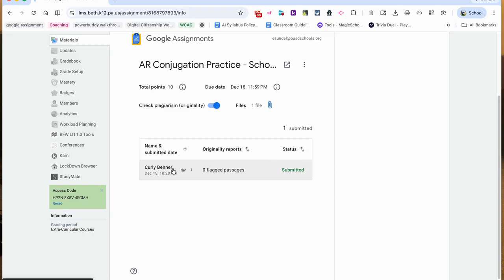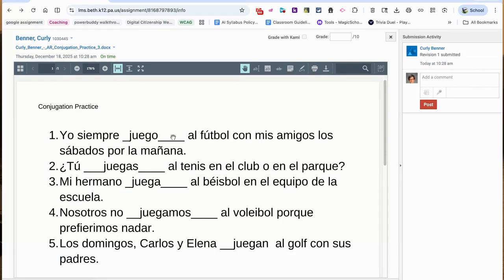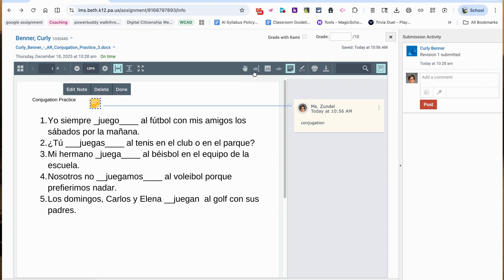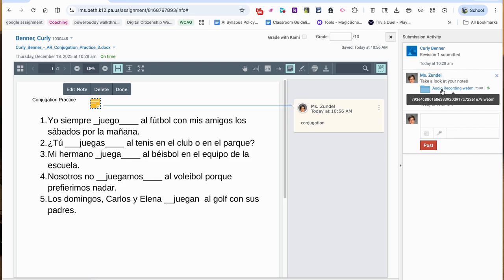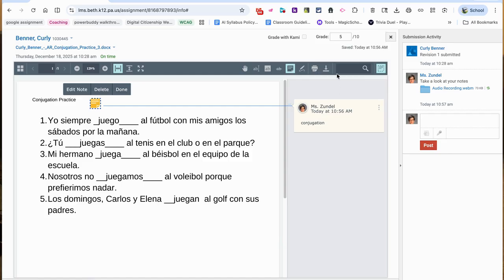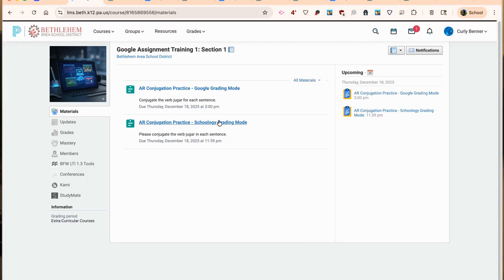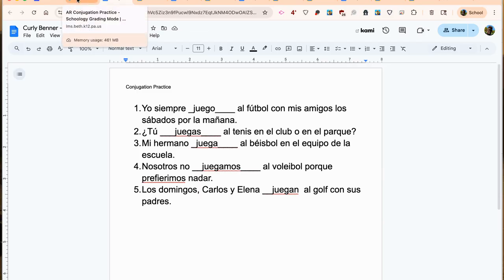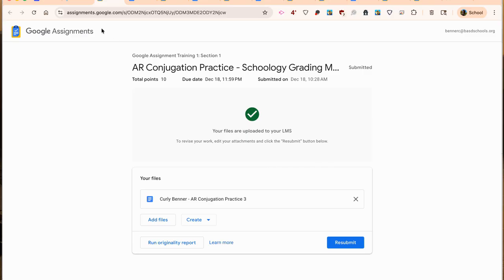5 - Google Assignments - Schoology Grading Mode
Learn the ins and outs of correcting Google Assignments in Schoology Grading Mode!